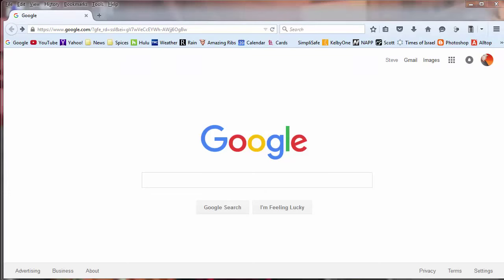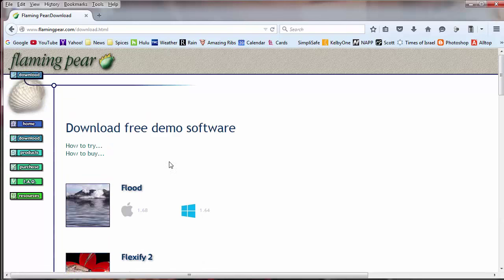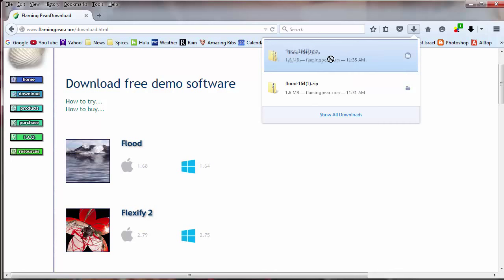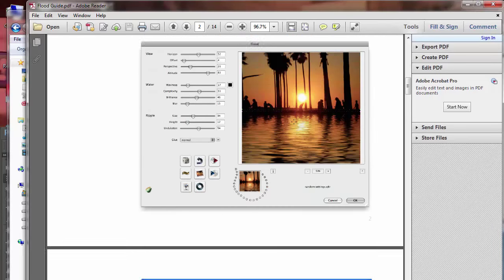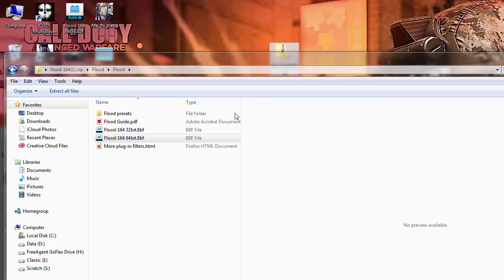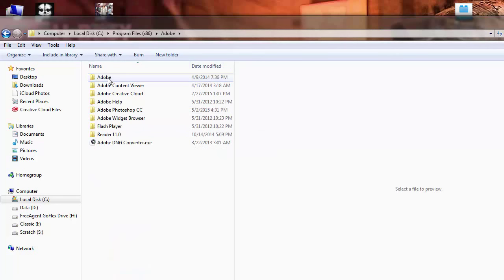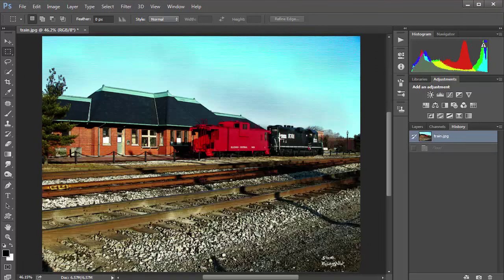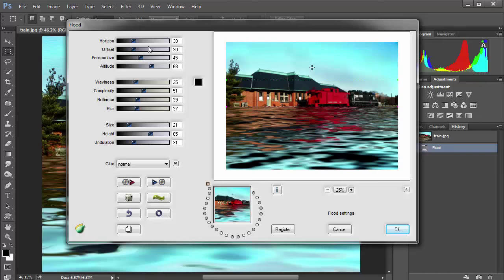Photoshop: Senior Edition - A Flood and No Rain?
This video shows you where to find the Flood plug-in from Flaming Pear and put it into your Plug-ins folder in CC 2015.